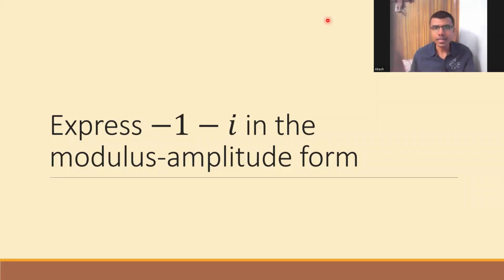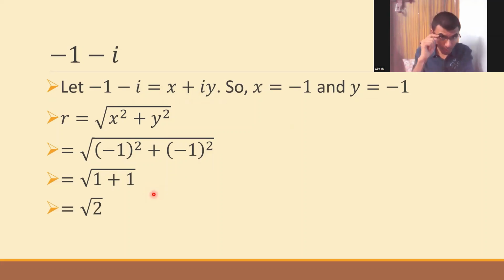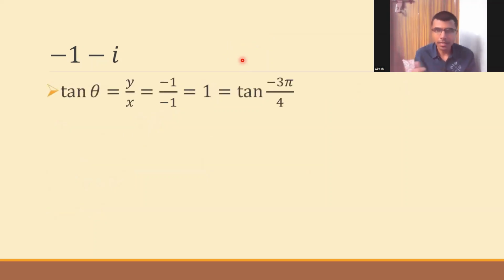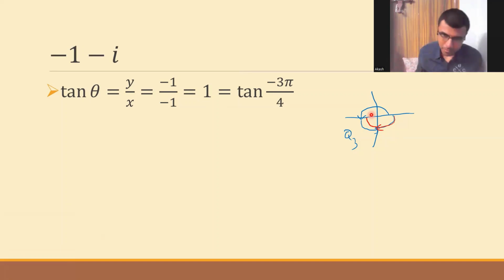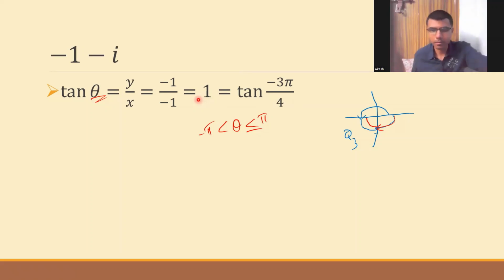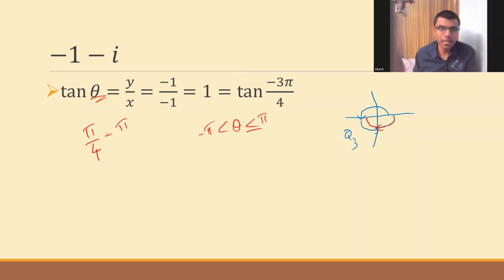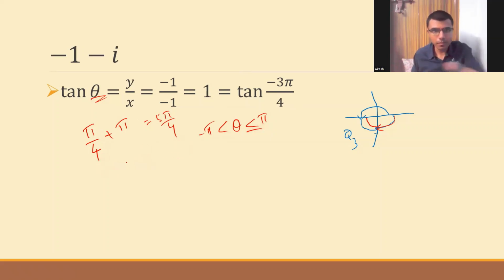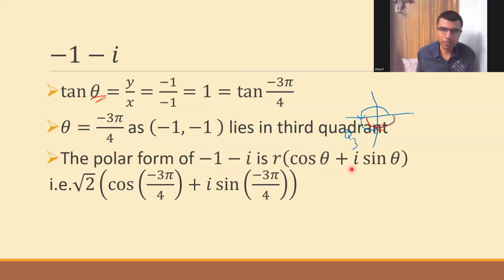Polar Form of -1-i | Maths 2A Complex Numbers Question 12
Modulus Amplitude form of -1-i is found in a simple way.

Maths 2a Complex Numbers Question